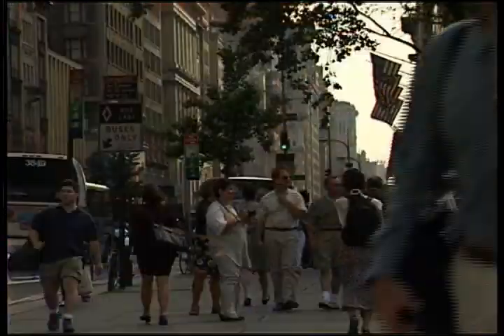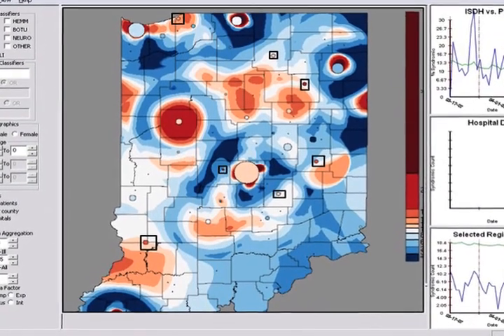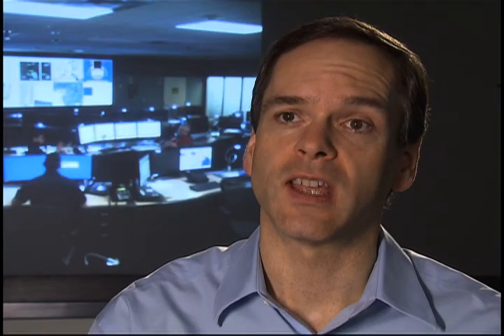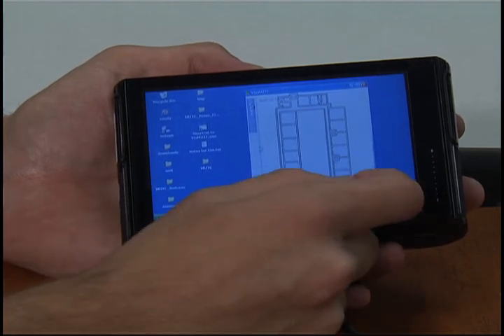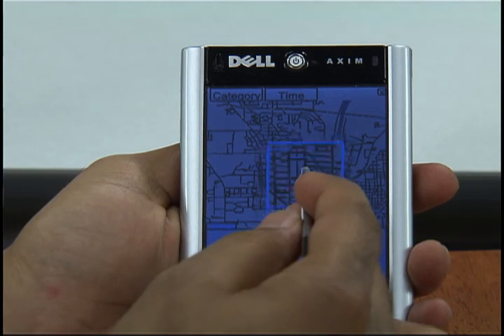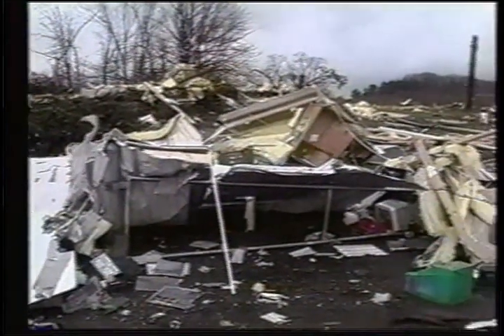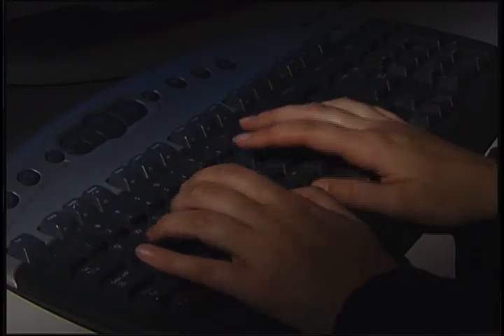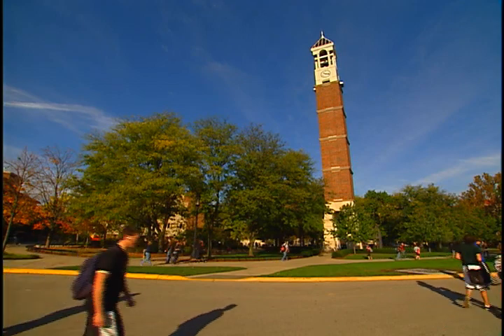Purdue kicks off national center to visualize homeland security data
Purdue University on Monday (Nov. 9)  kicked off a national center to develop specialized software to help homeland security and emergency personnel respond to and manage a variety of calamities, from disease outbreaks to economic crises.